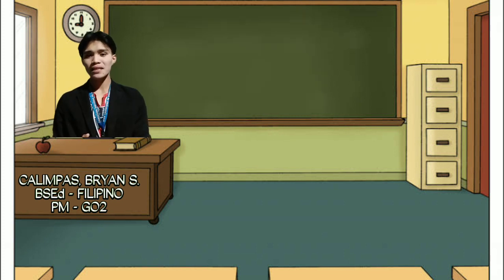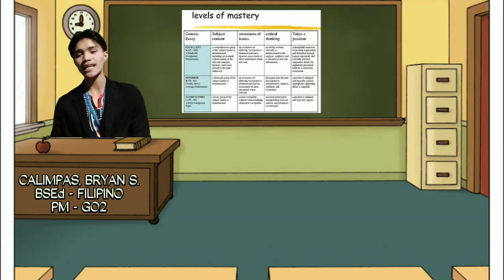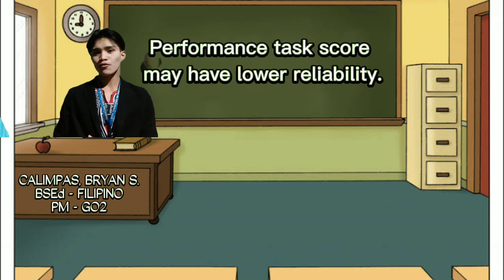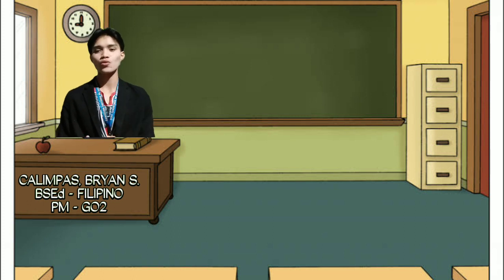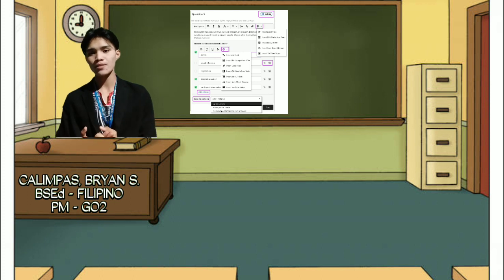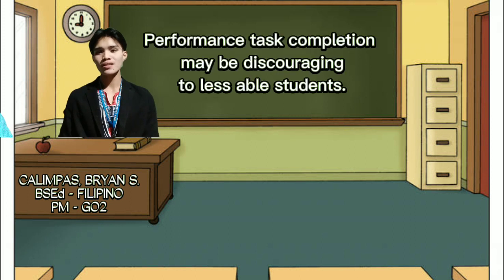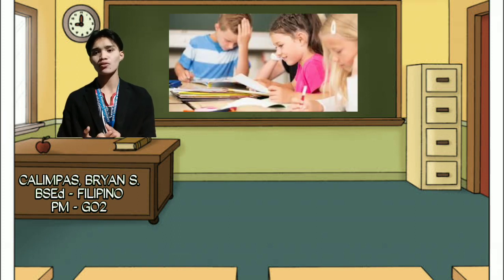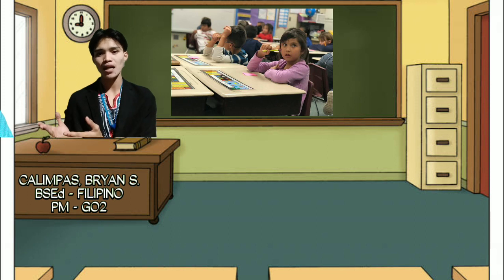November 26, 2023